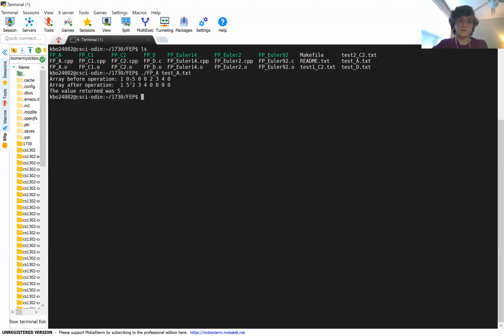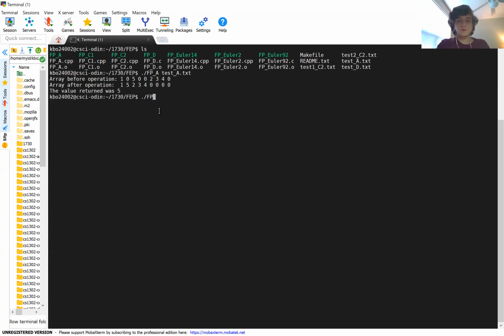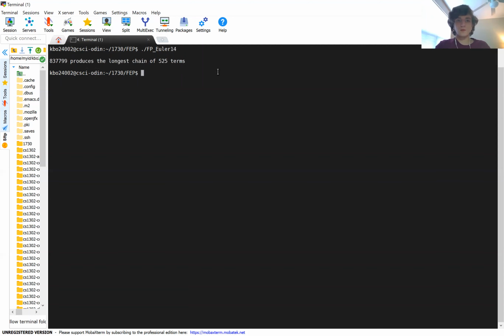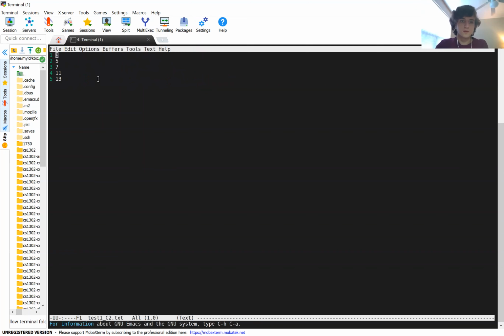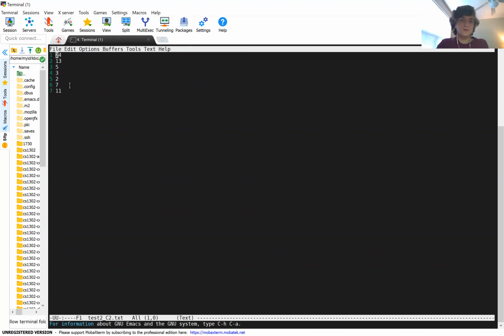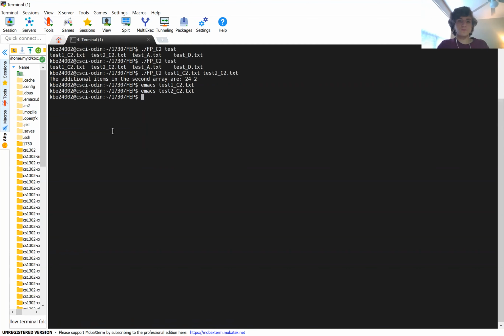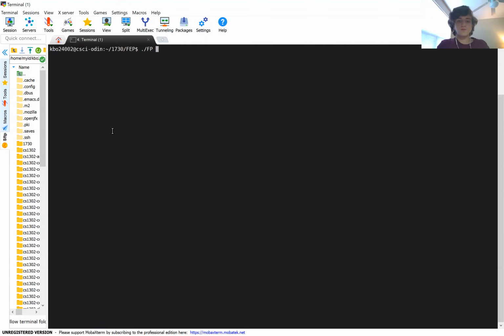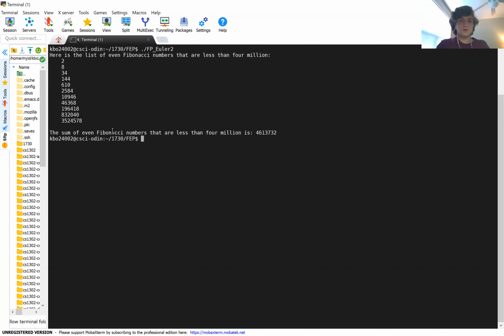Final Exam Project Demo Kyle Orth